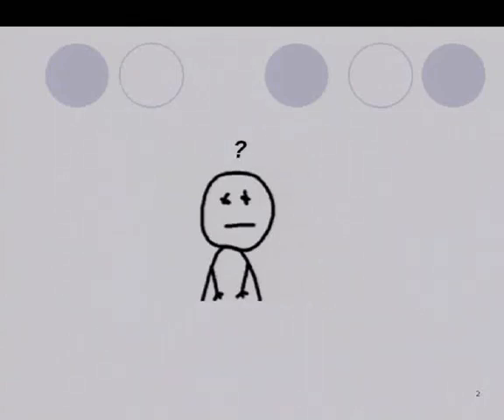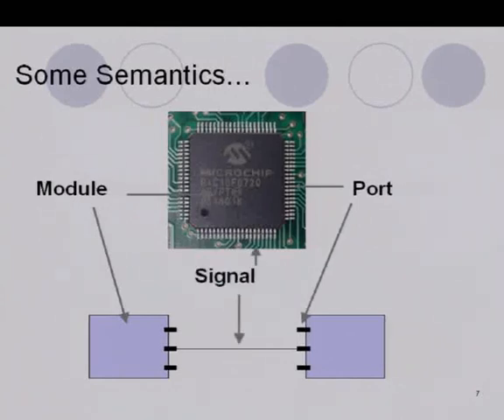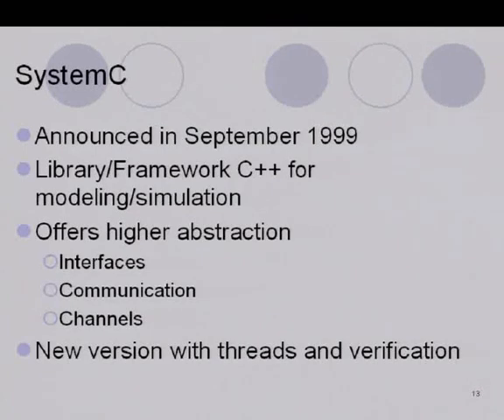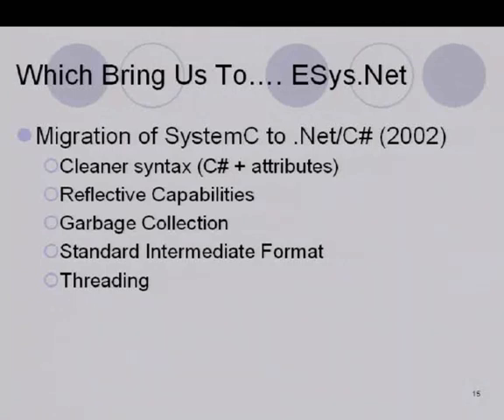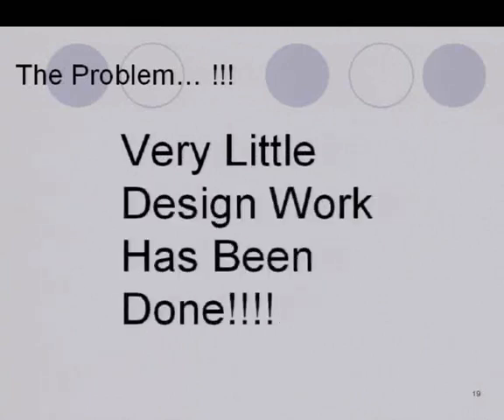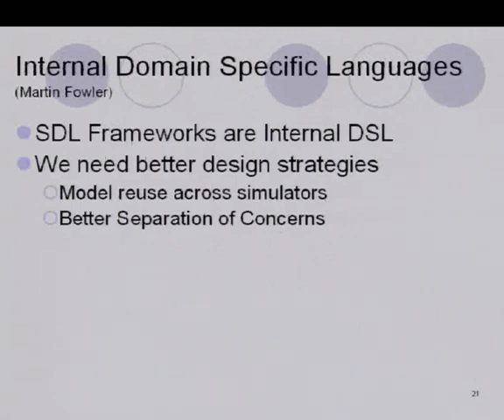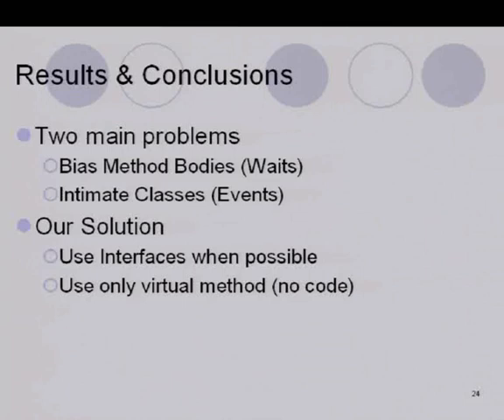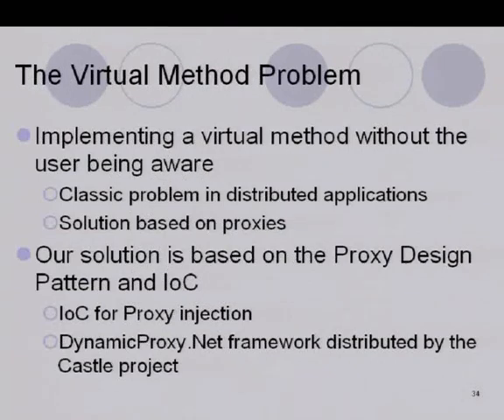Lang.NET 2006 - Separating Modeling and Simulation Aspects - James Lapalme (University of Montreal)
Title: Separating Modeling and Simulation Aspects In Framework-Based Modeling of Hardware/Software Systems
Speaker: James Lapalme (University of Montreal)

ID:12